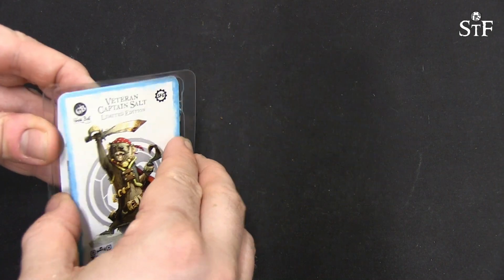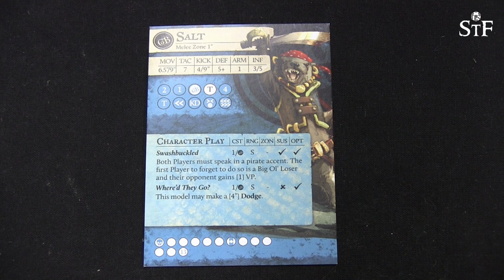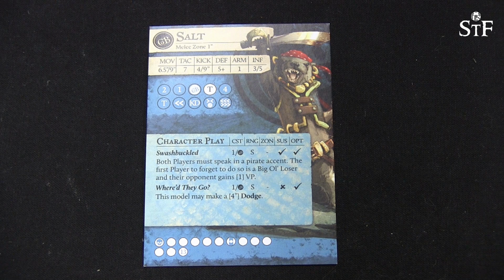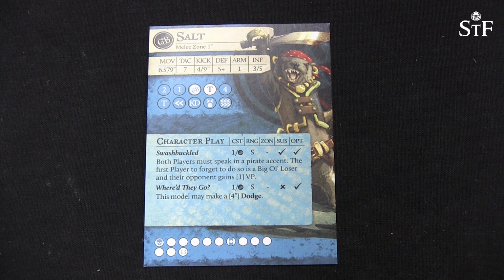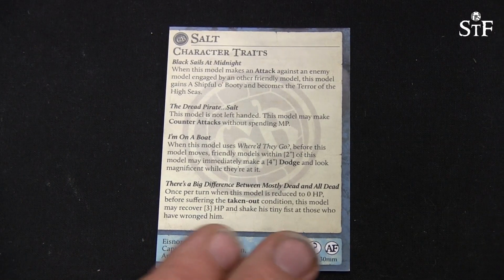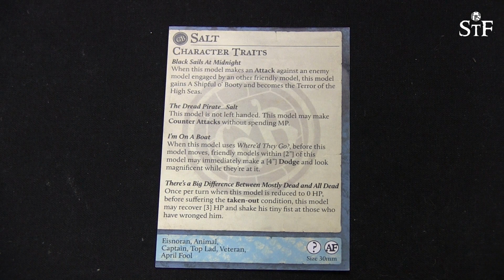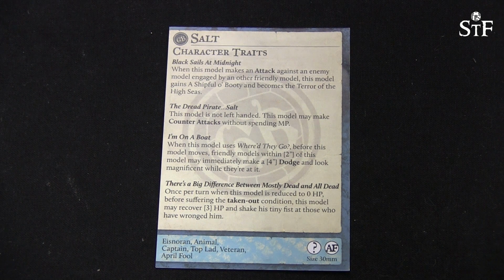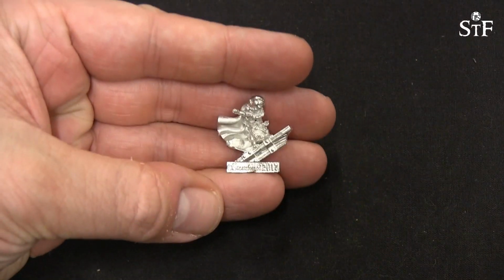Unboxing and Review of Guild Ball - Veteran Captain Salt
This tiny fan favorite finally gets a veteran iteration and although it might just be a joke, and the rules are made to be funny the model is beautiful. Join us as we take a look.